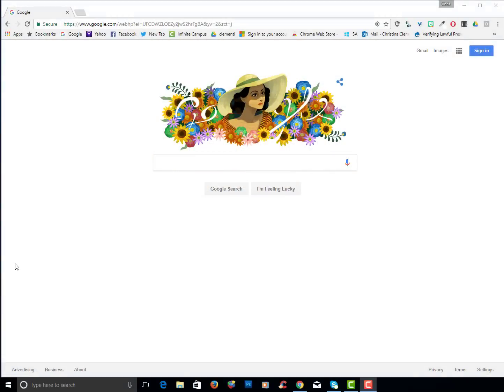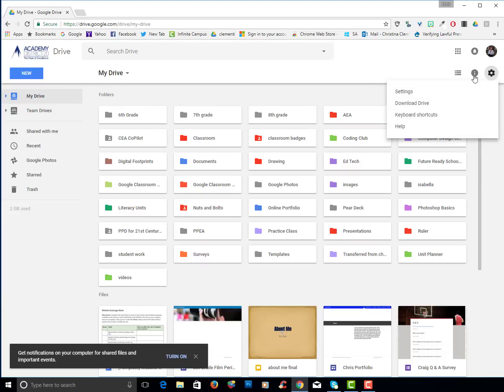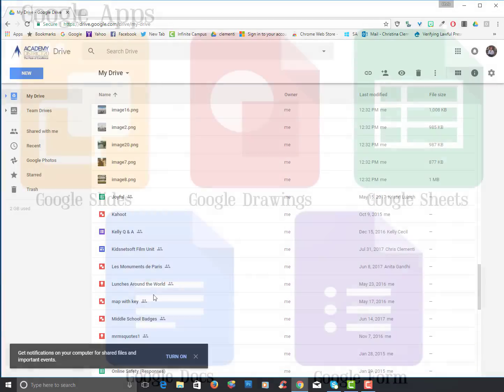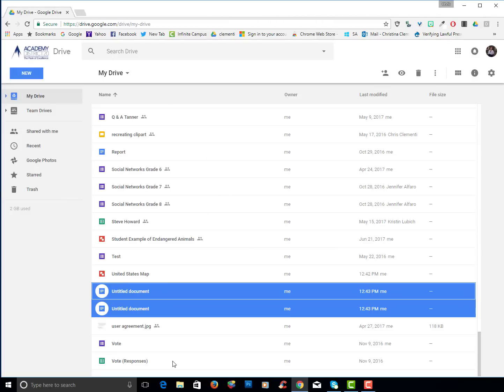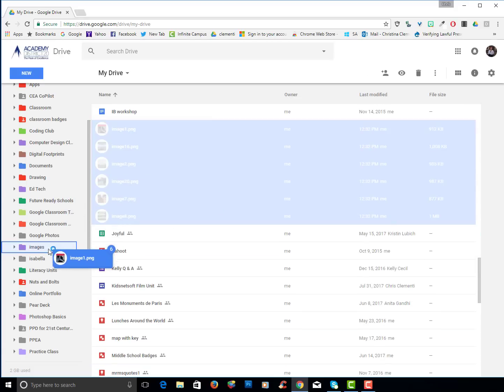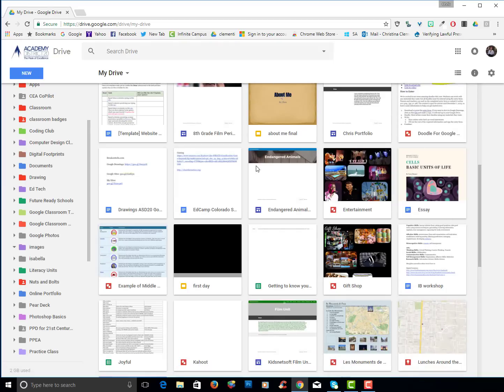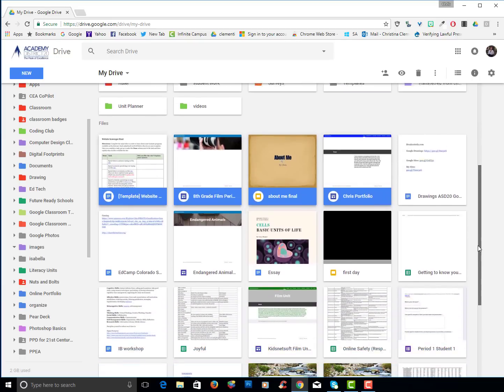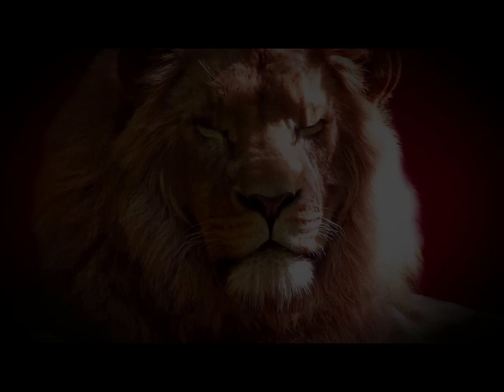Organize Google Drive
This video gives details about Google Drive and how to be more organized. Please like if you learned something.